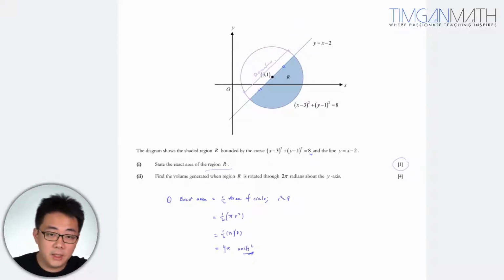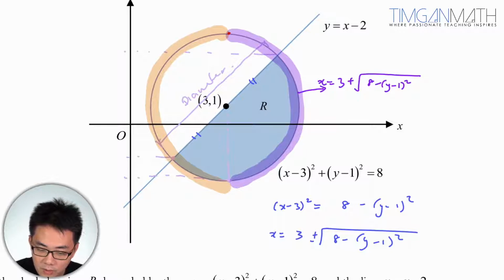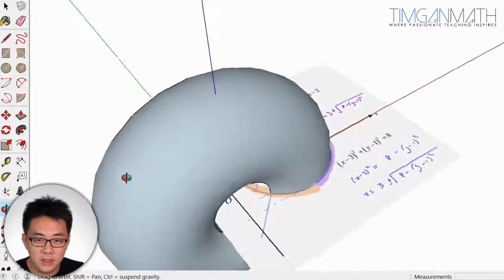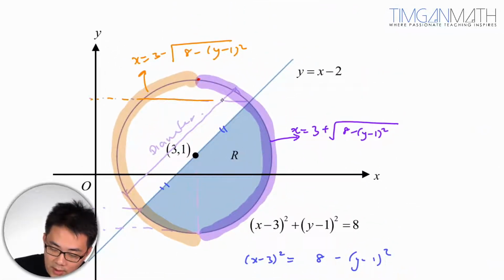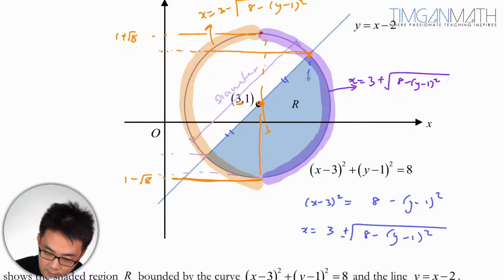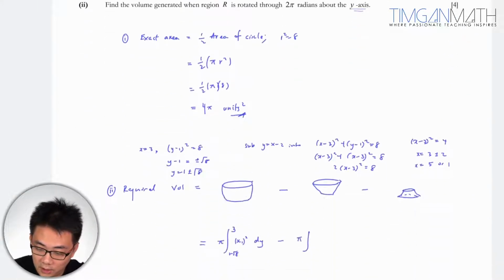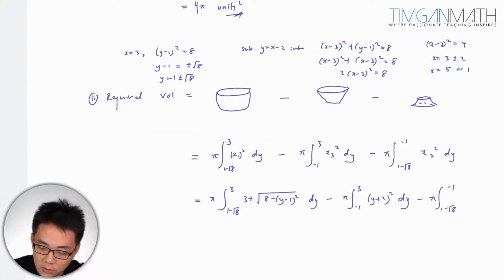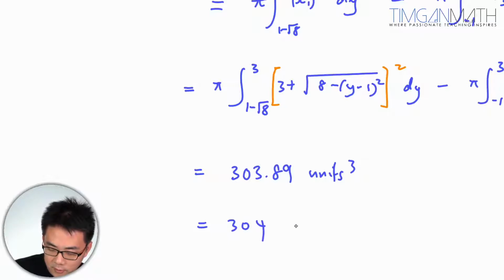H2 Math JPJC Applications of Integrations Tutorial Q11 (ii)